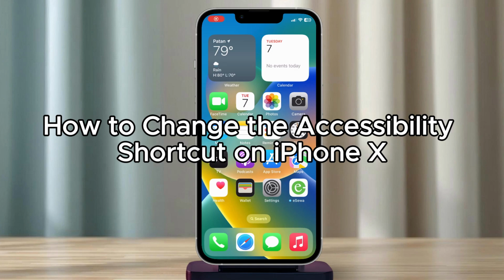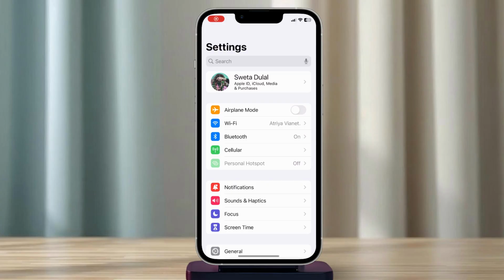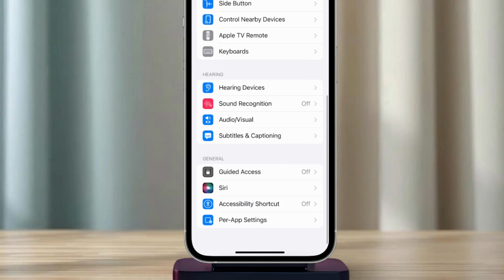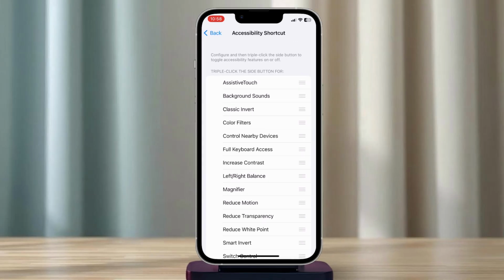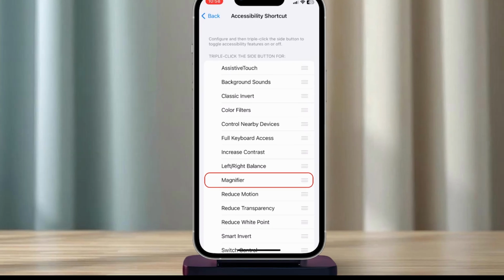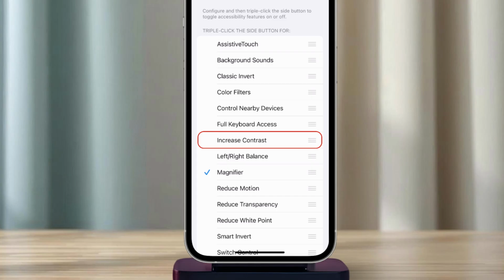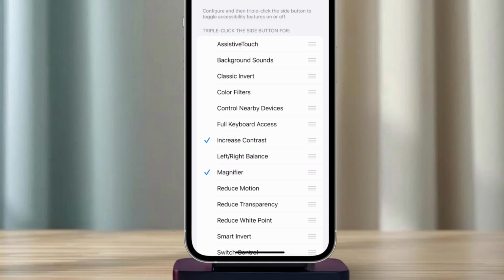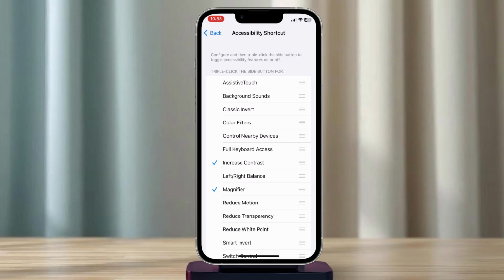How to Change the Accessibility Shortcut on iPhone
Learn how to change the Accessibility Shortcut on iPhone in this quick and easy step-by-step tutorial. Whether you want faster access to important accessibility features or customize your iPhone for better convenience, this guide will help you.

In this video, you'll learn how to change the Accessibility Shortcut on iPhone, customize your iPhone Accessibility Shortcut, and manage Accessibility settings on iPhone. We'll also cover useful iOS accessibility features and share helpful iPhone tips and tricks to make navigating your device easier.

Timestamps:
0:00 Introduction
0:20 Open Accessibility Shortcut Settings